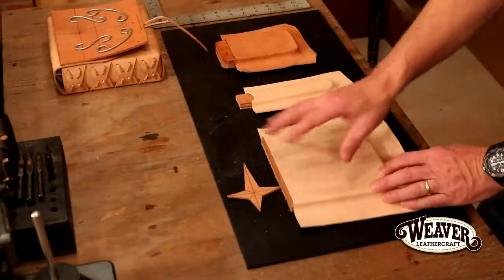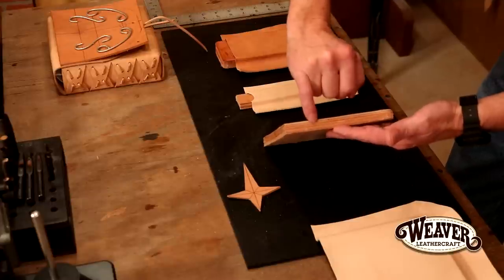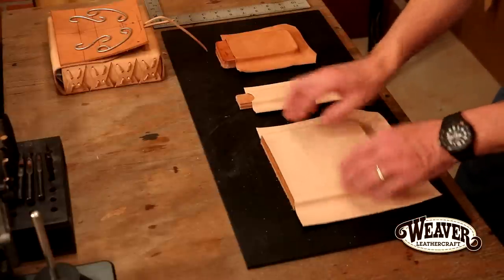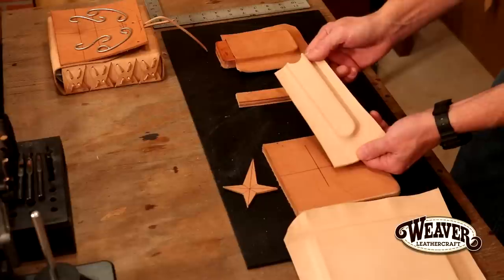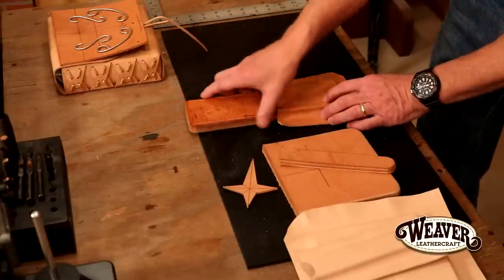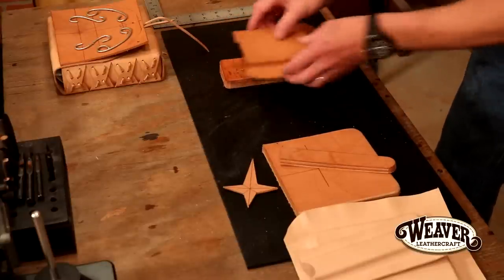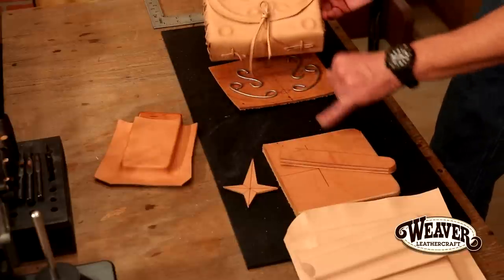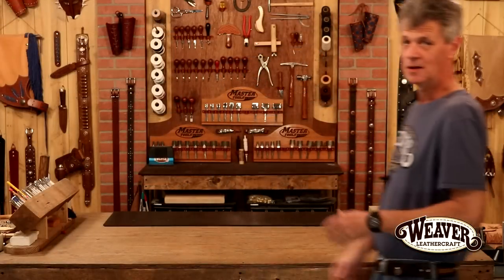The Leather Element: Items to Use for Molding Leather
Did you know you can create leather molds using scrap leather? Check out this week's The Leather Element with Chuck Dorsett to see how it's done! You can simply stack scrap leather pieces to the thickness you need, cut them to shape, and use that to wet mold anything from cell phone cases to briefcase pockets.